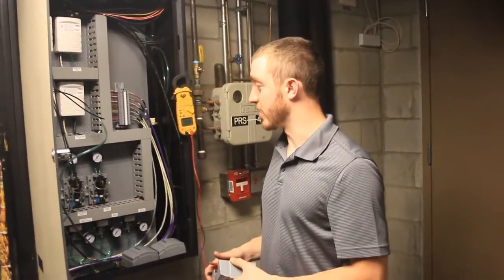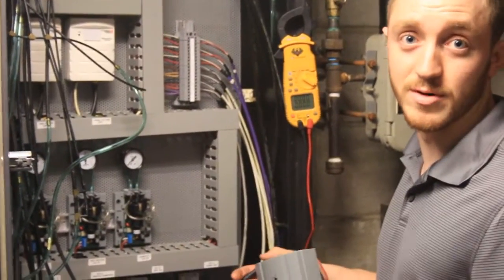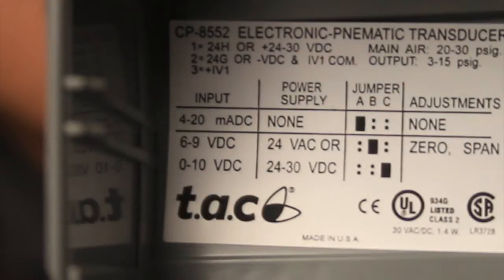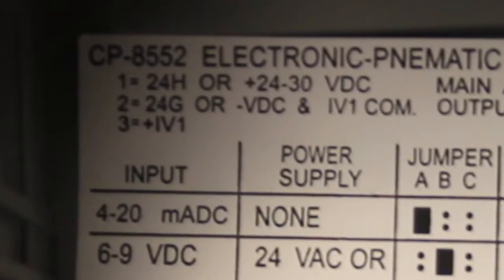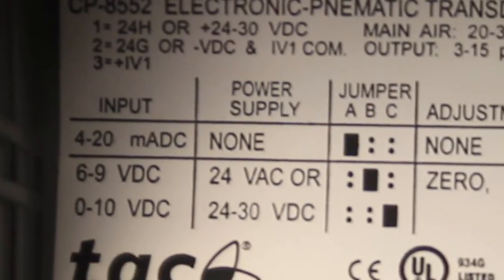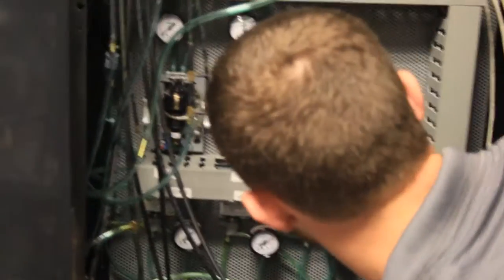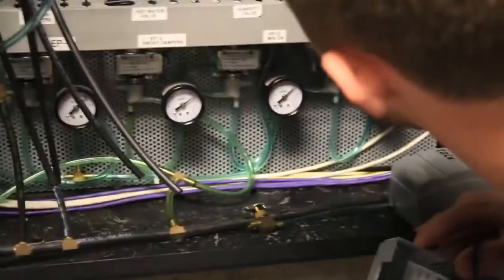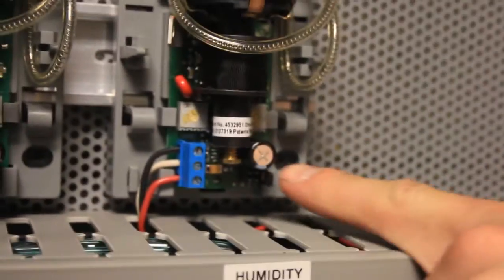How to find Wiring Diagrams to Controls Devices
- Our intern, Ben asks me a question about what kind of input signal these Electric to Pneumatic Transducers (EPTs) require. The SECRET is reveled in the video HOW to wire up any controls device properly. It's really easy...